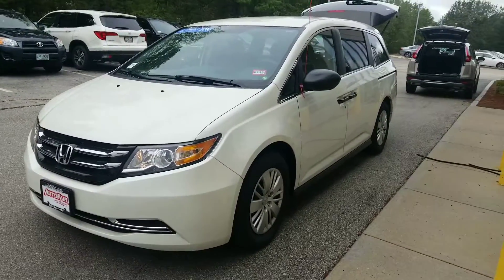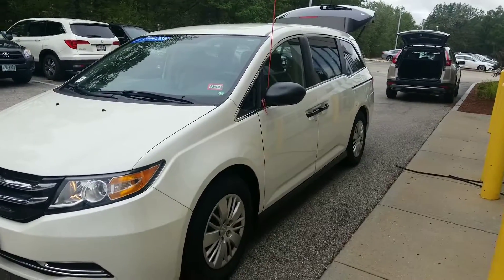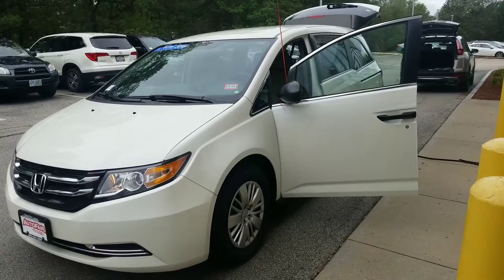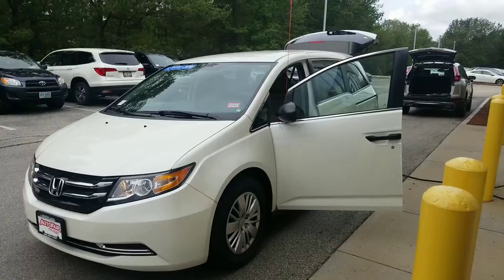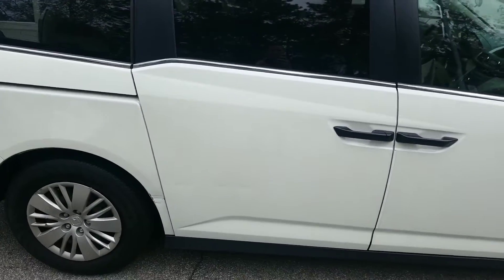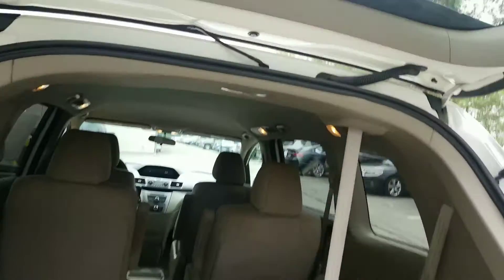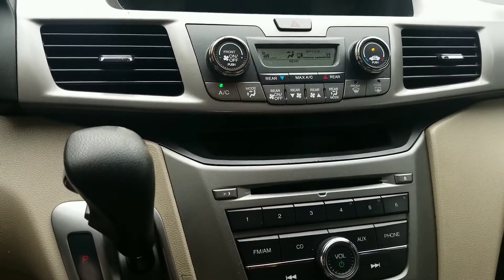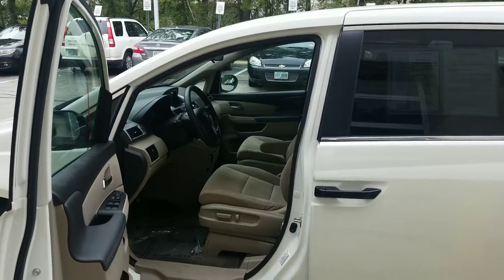Hi Jason, 2016 Honda Odyssey LX